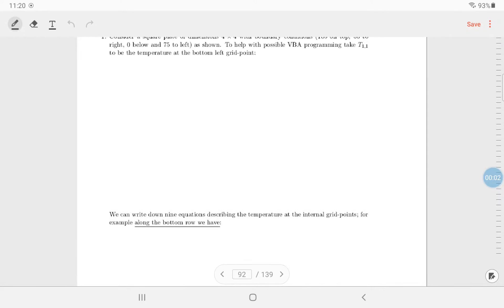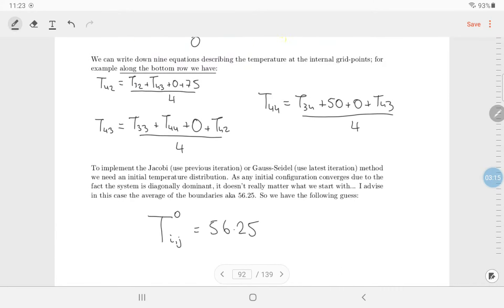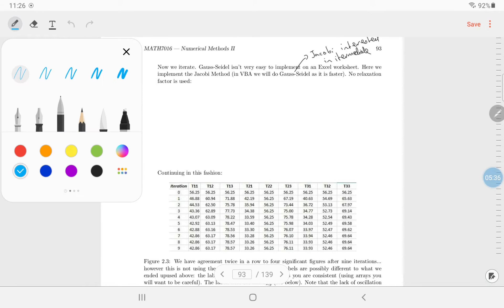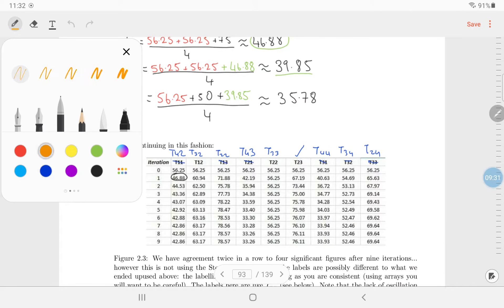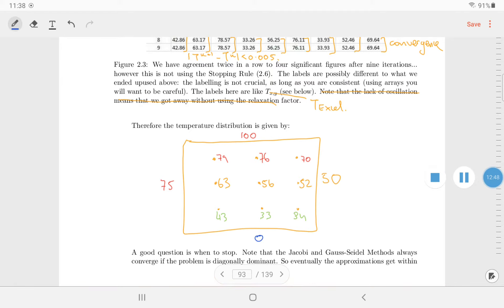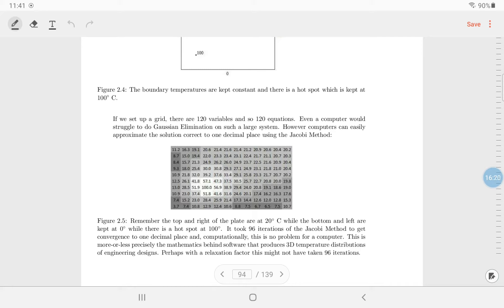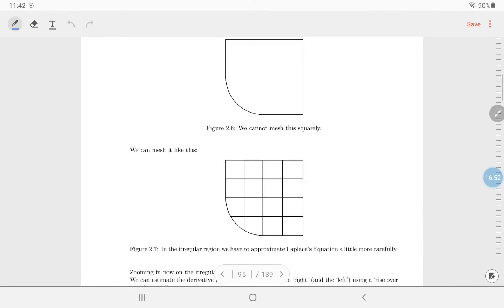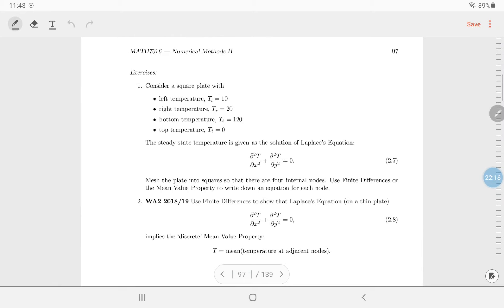Laplace's Difference Equation II